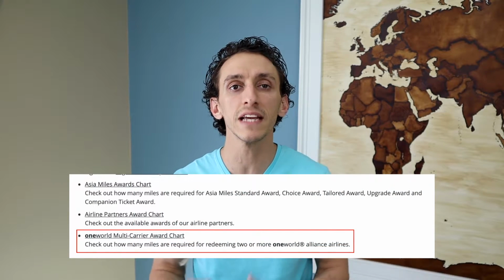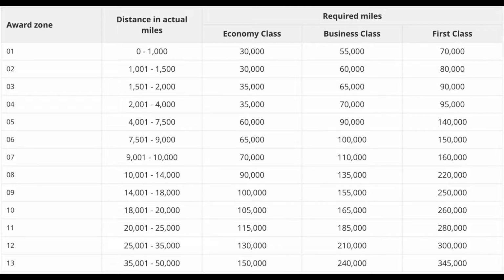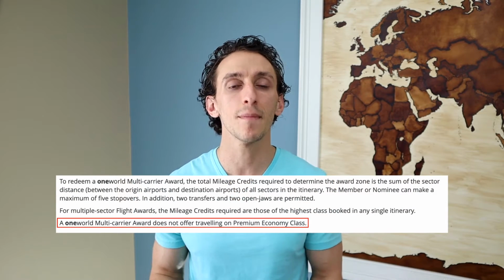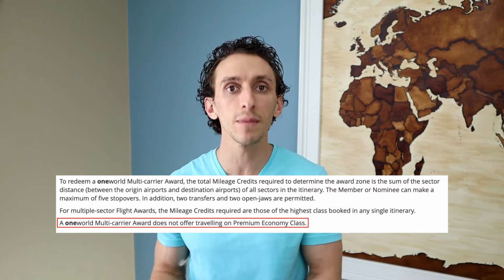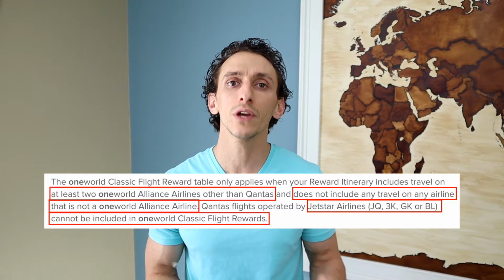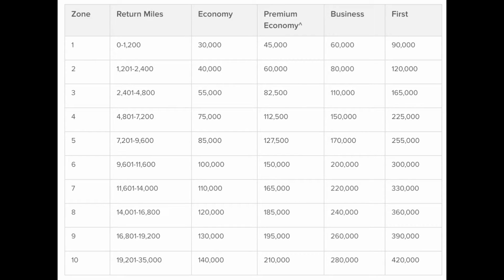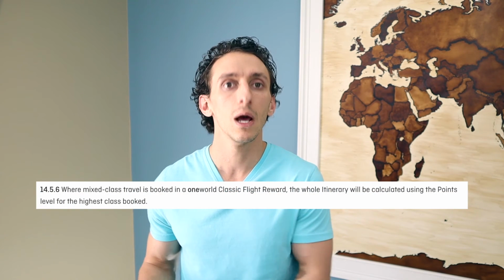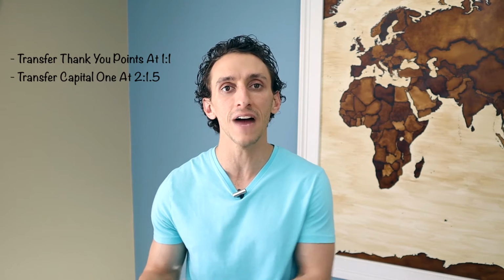Around The World Award Flights Using Points And Miles: One World Alliance | Waller's Wallet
Using points and miles for an around the world ticket can be a great value for your points. This is part 2 of my 3 part series looking at award flights using points and miles. We look at the One World Alliance and what they offer for around the world ticket options